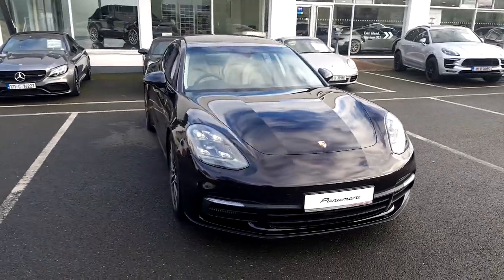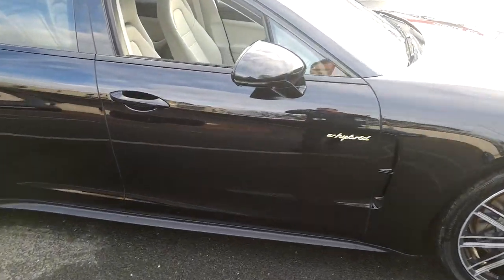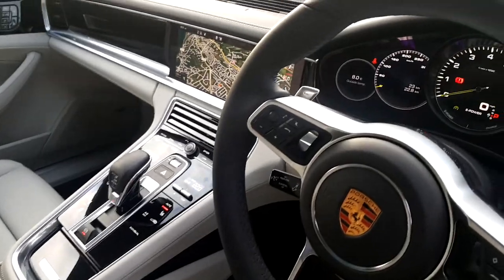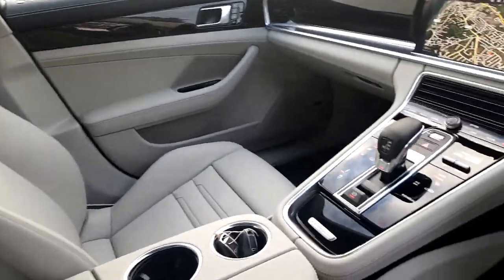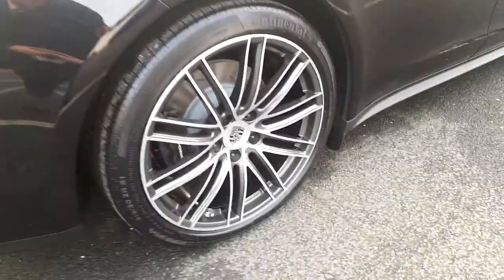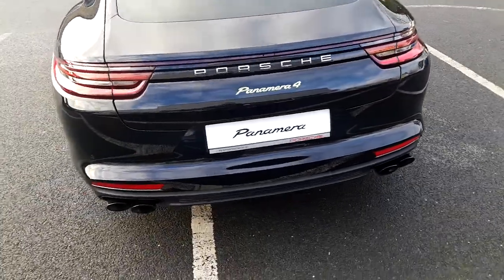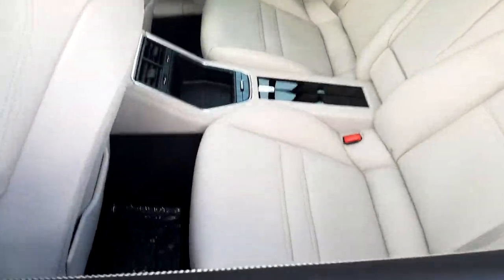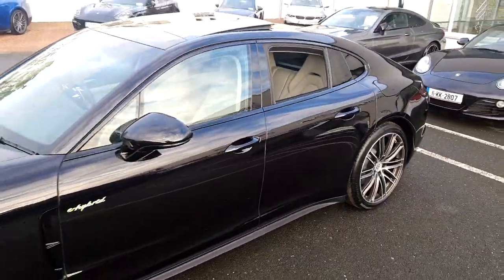191D - 2019 Porsche Panamera 4 E-Hybrid 135,025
Here is a video of our 191D - 2019 Porsche Panamera 4 E-Hybrid 135,025. Please contact Sales to arrange a test drive today. Porsche Centre Dublin 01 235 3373 infoporschedublin.ie